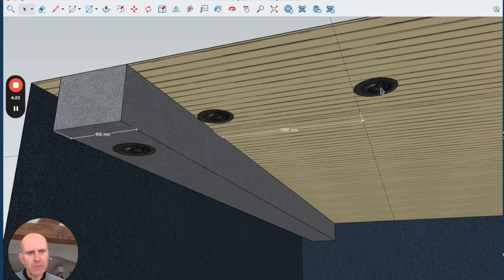Placing CI In-Ceiling Speakers For Best Sound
Learn how to place your Custom Install, In-Ceiling speakers correctly to optimise for the best sound with this simple tutorial from Wayne Hyde, Technical Manager at Custom AV Distribution.

CAVD (Custom AV Distribution) are a trade-only distributor, supplying products to UK custom AV installers. We pride ourselves in representing high-performance brands and providing support that is second to none.